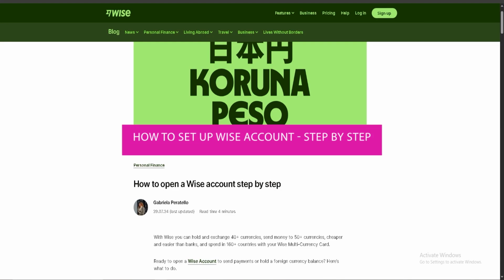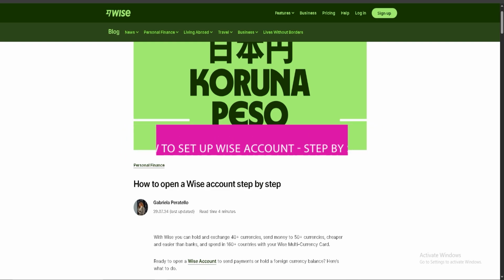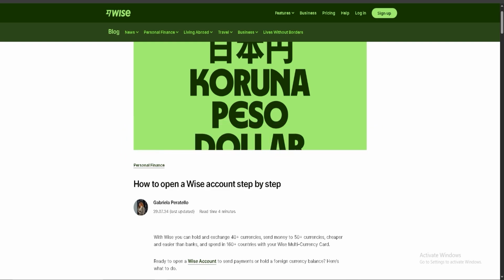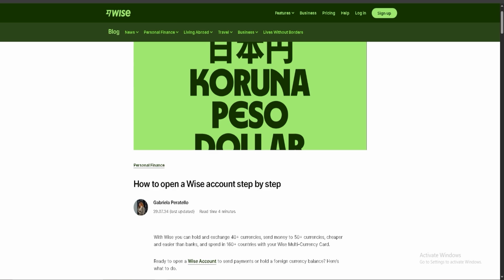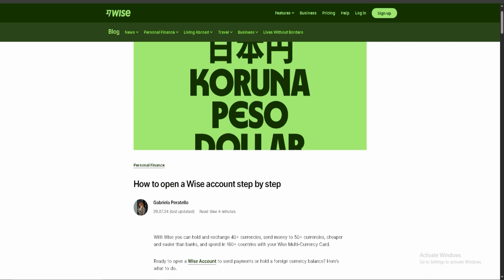How To Set Up Your Wise Account Fast and Easy!